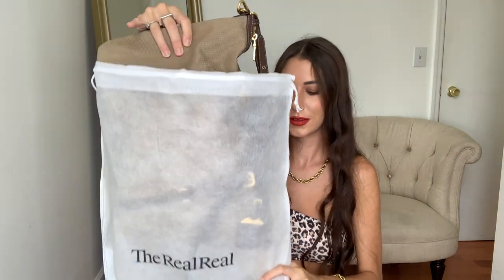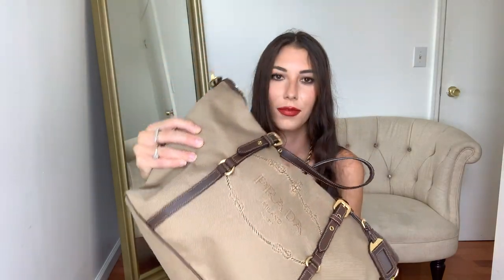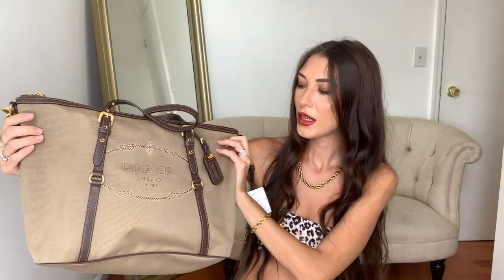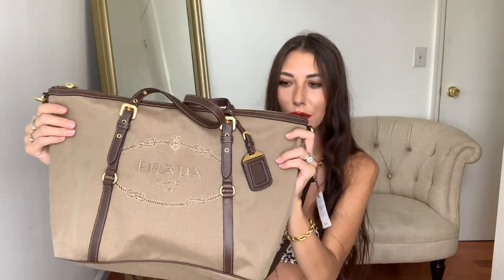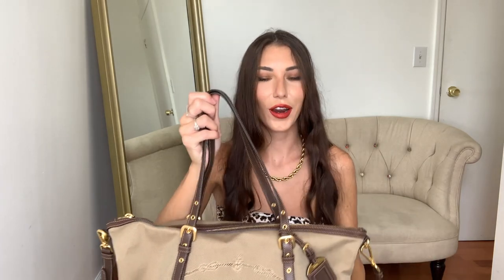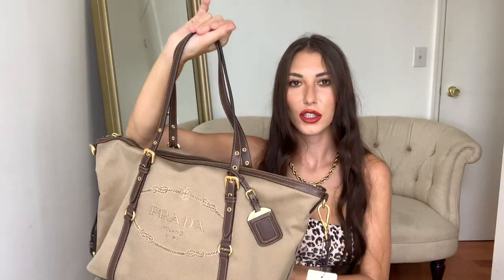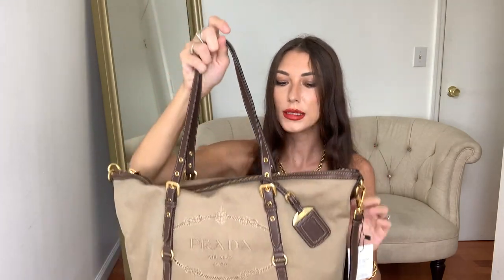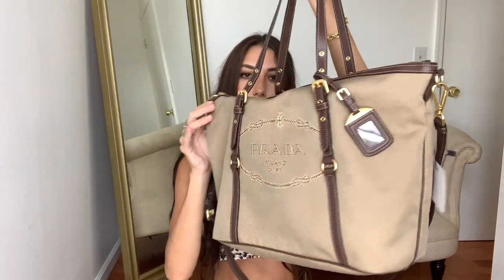LUXURY DESIGNER BAG PURCHASE!! PRADA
Hope you loved the video!

Love,
Tysee